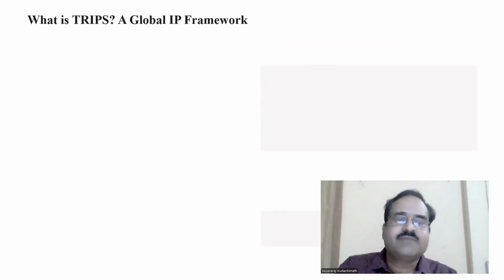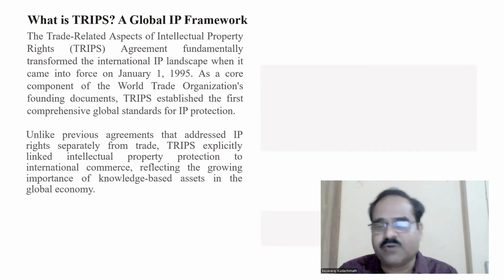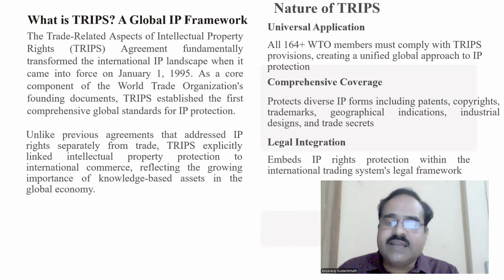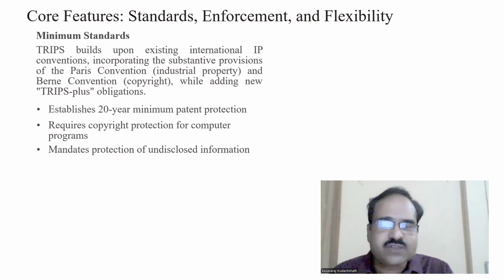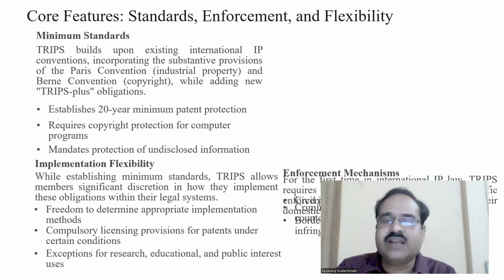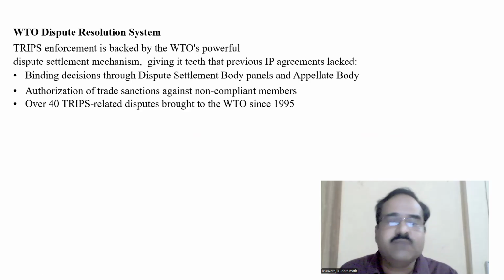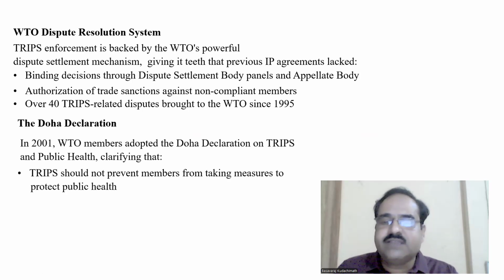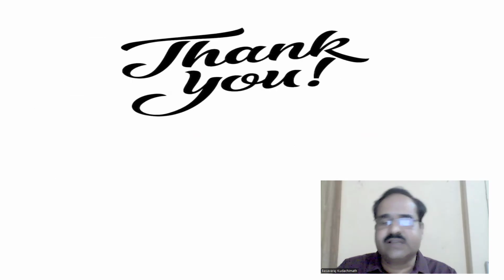Lecture 8 TRIPS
Trade Related Intellectual Properties rights)